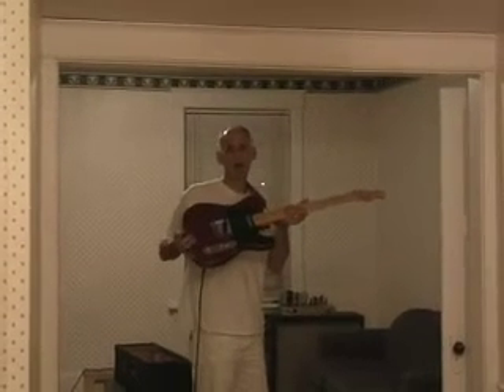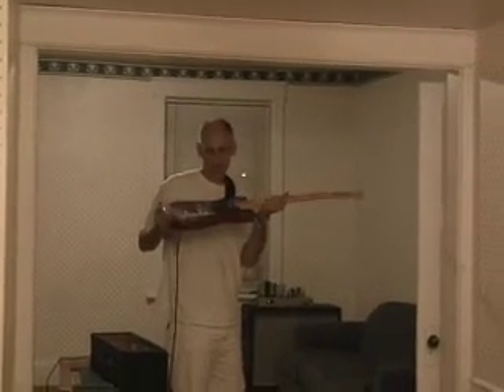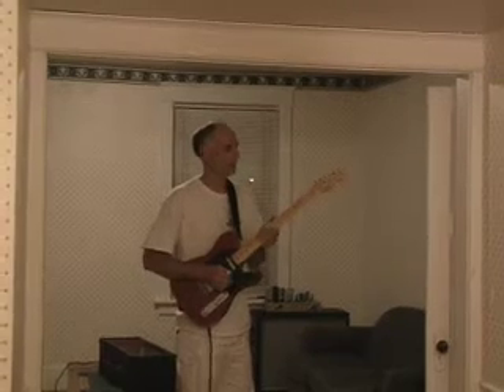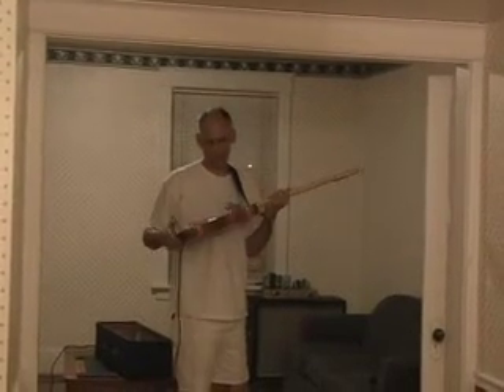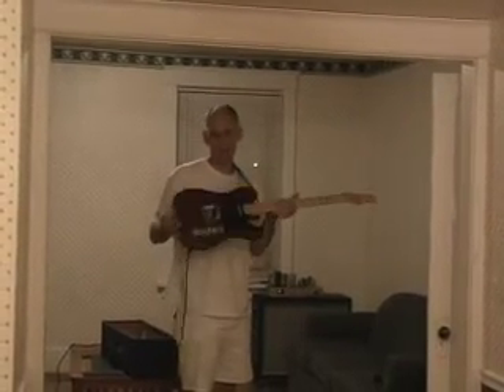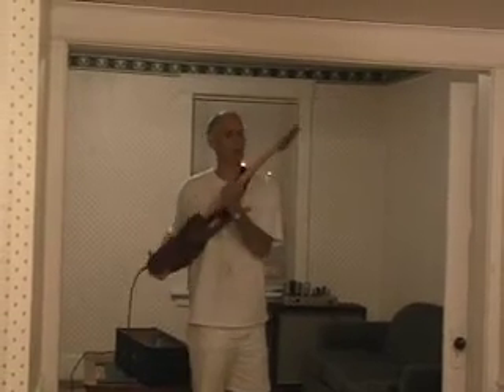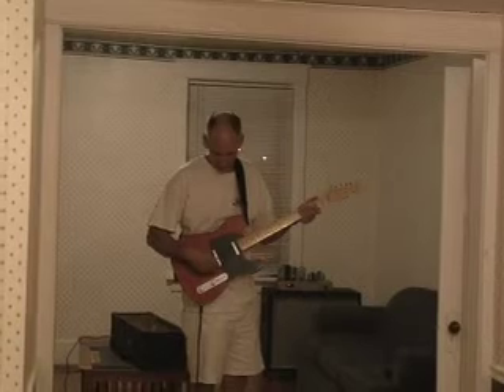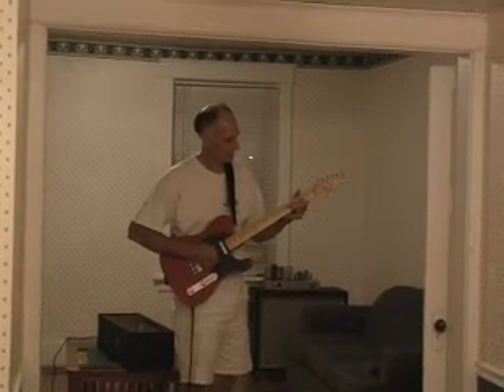Phil With Screamin' Fender Nocaster '51 Marshall 2204 50w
My buddy playing his recently acquired Fender, candy apple red Nocaster.